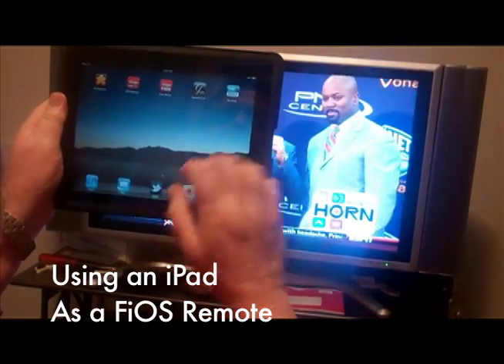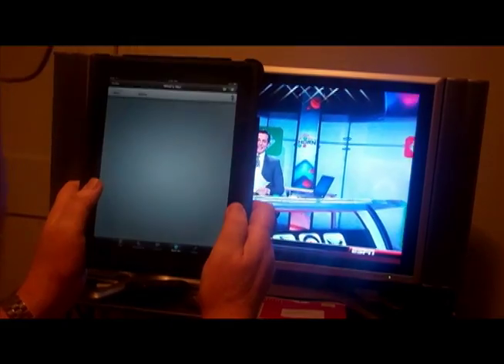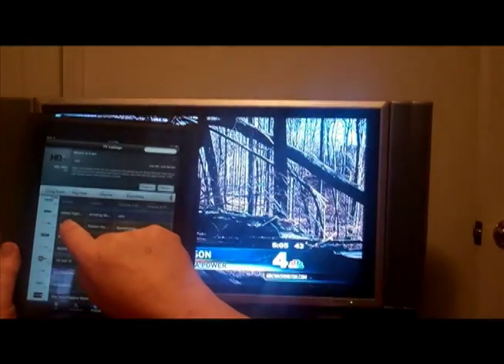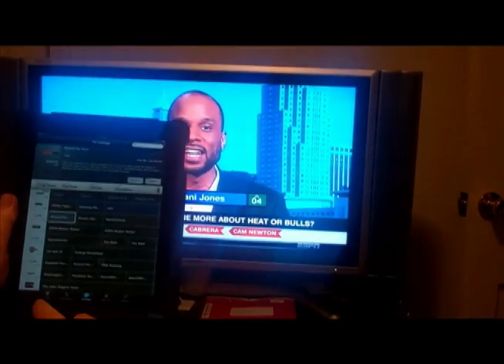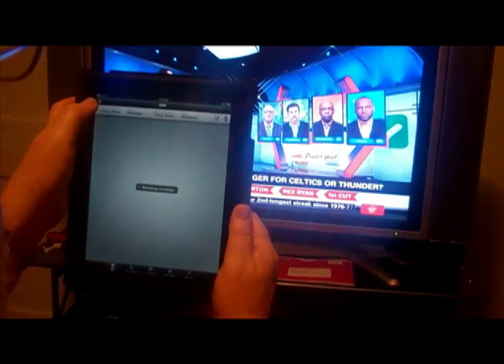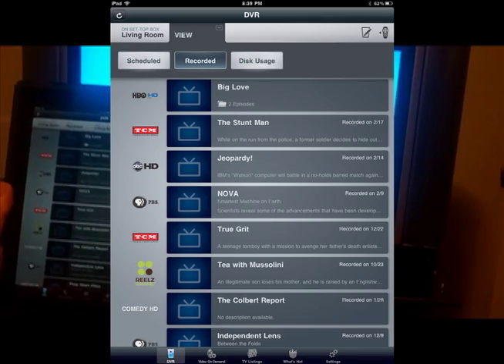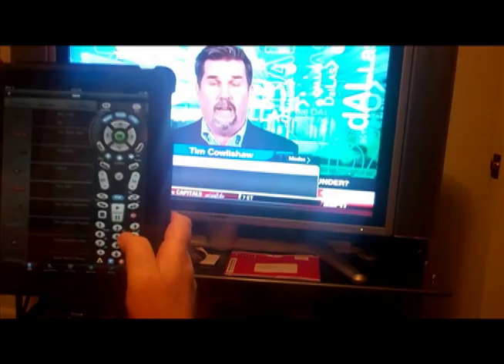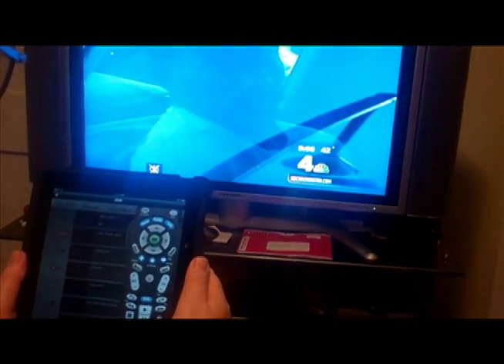Tablet Turned Remote Control: Demo of How This Works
Tech blogger Stephen Wildstrom demonstrates how Verizon FiOS service transforms your tablet into a remote control for your TV. Read the full story: newsroom.cisco.com